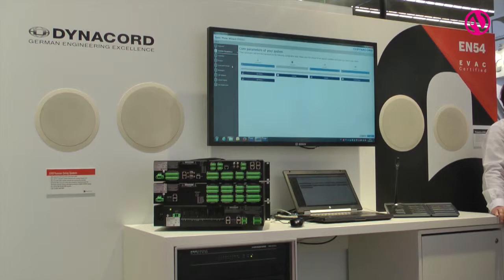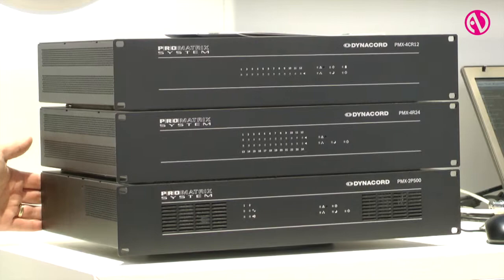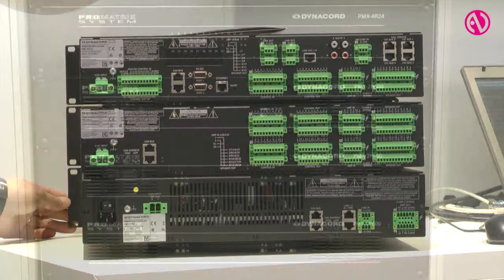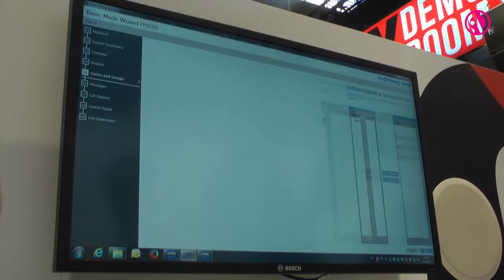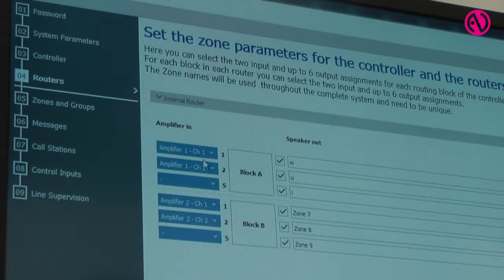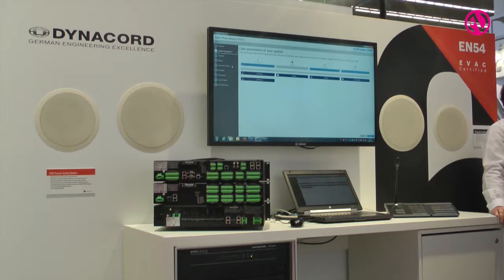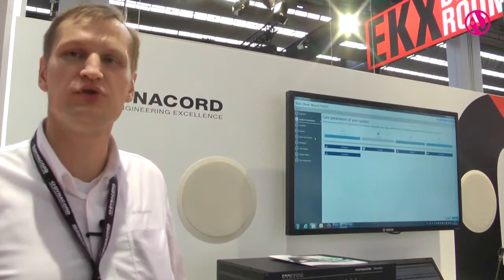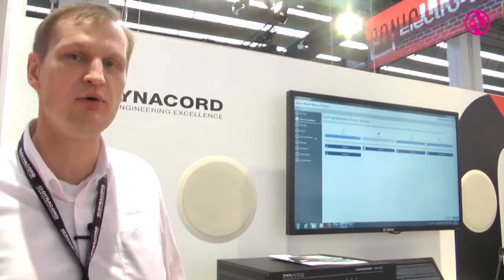Dynacord launches Promatrix 6000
Vytautus Valancius from Dynacord introduces the Promatrix 6000 system that offers public address, EVAC and professional sound functionality.